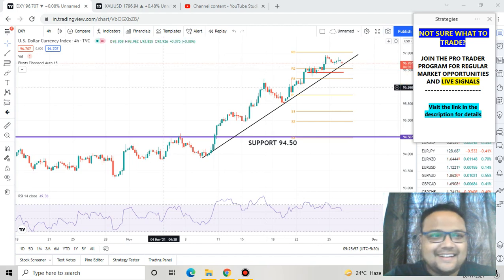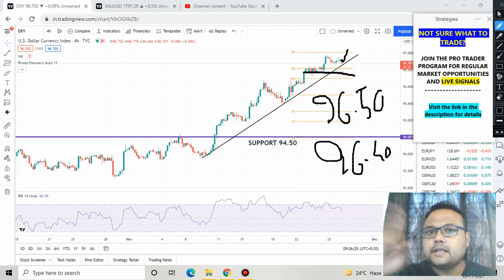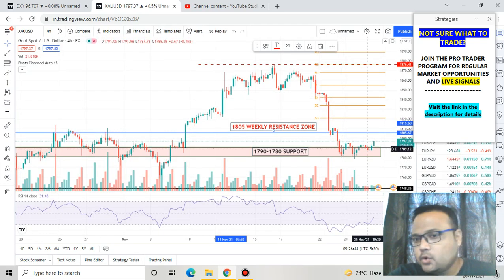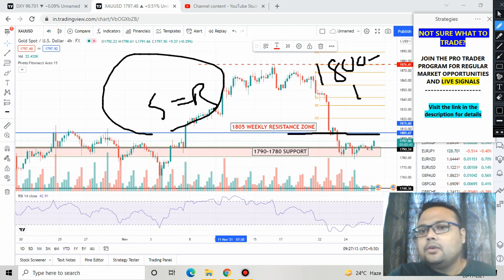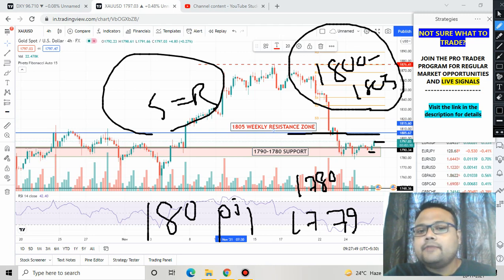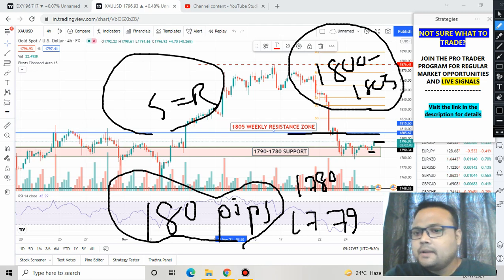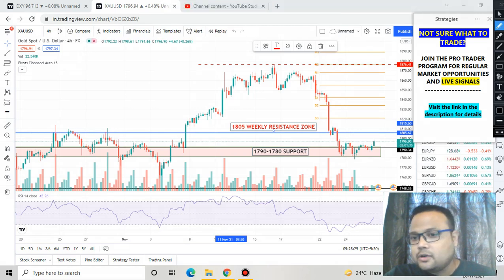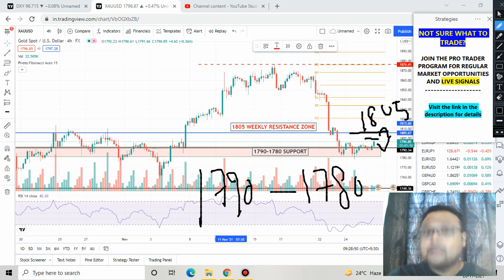XAUUSD Strategy FRIDAY 26 NOV | XAU USD Analysis FRIDAY 26 NOV | XAUUSD Forecast FRIDAY 26 NOV